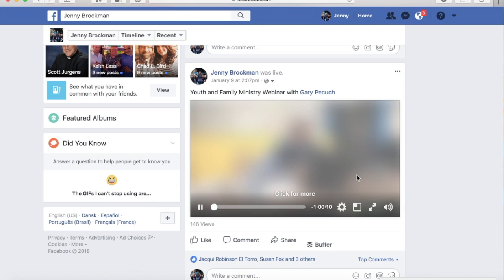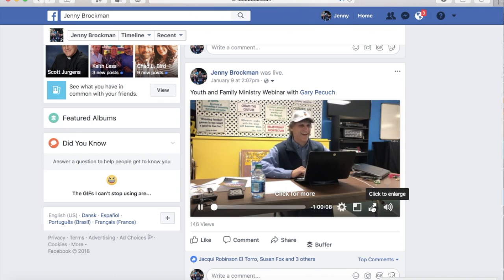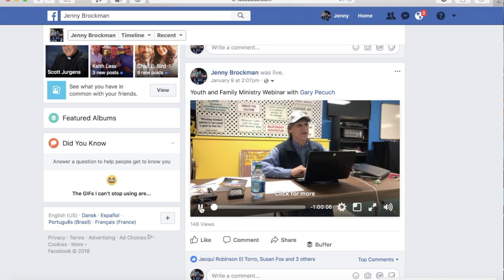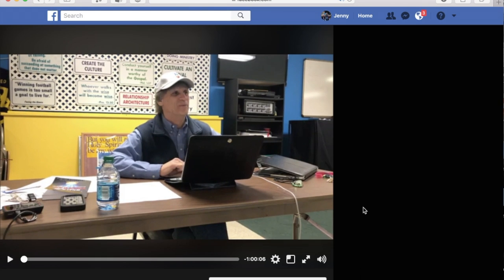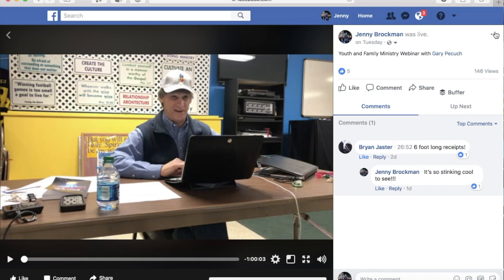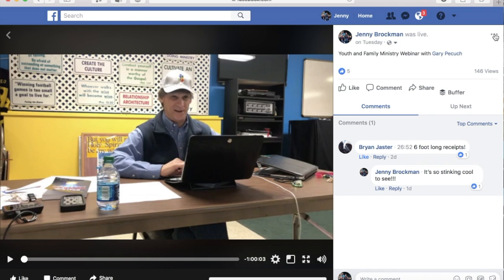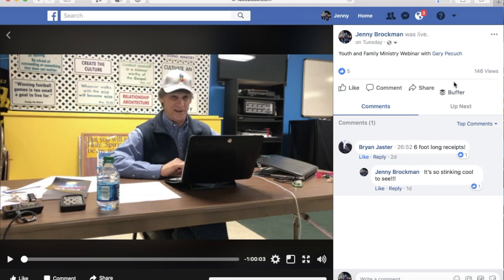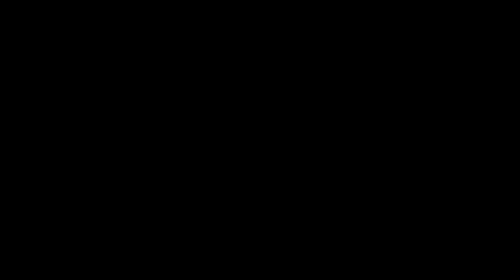How to Download A Video From Facebook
Notice that your old trick of substituting "m" in place of "www" has stopped working when trying to download videos from Facebook?  Facebook has been trying to make your life easier!  This very informal and quick tutorial shows how to download what you're looking for.